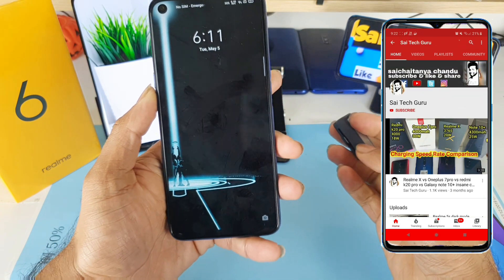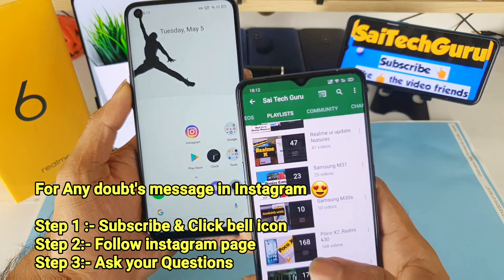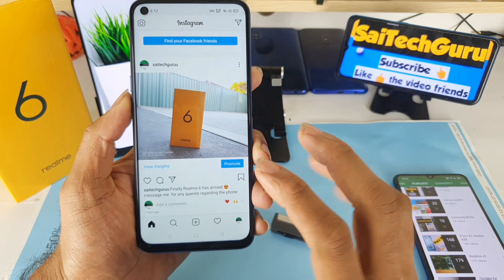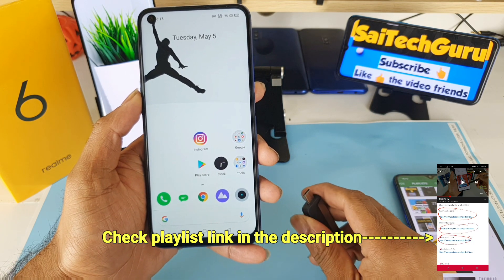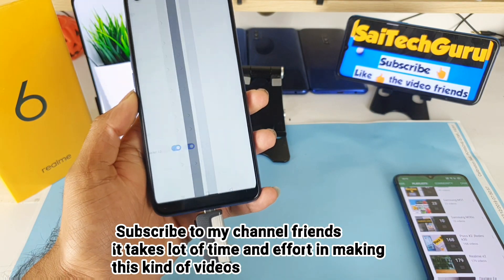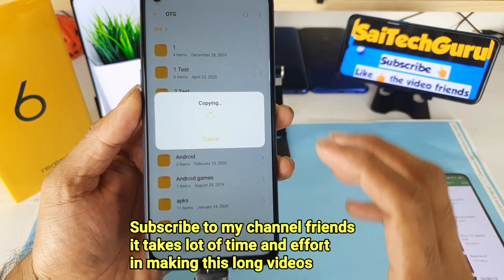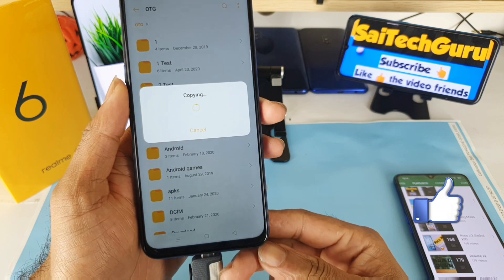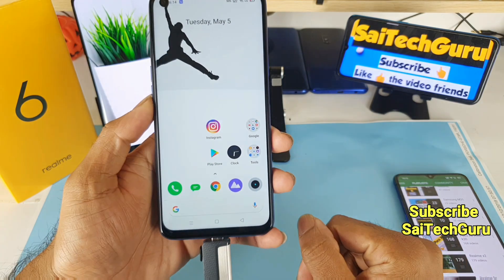Realme 6 otg pendrive support test